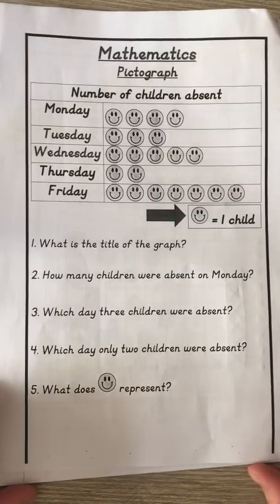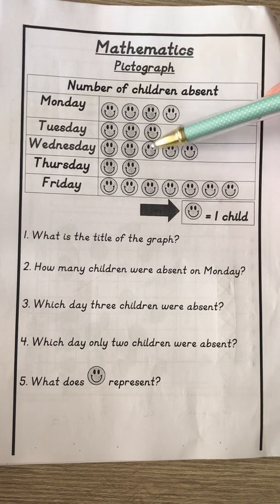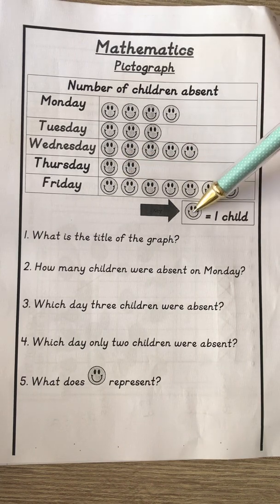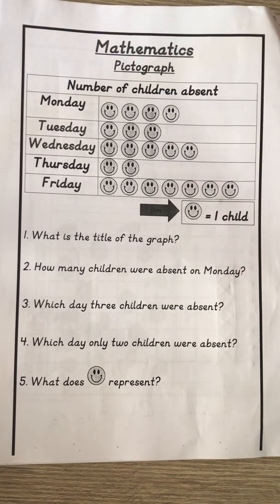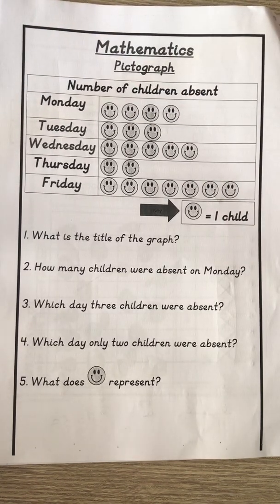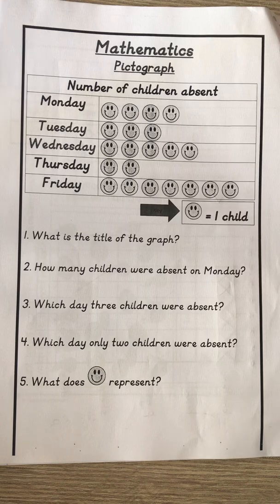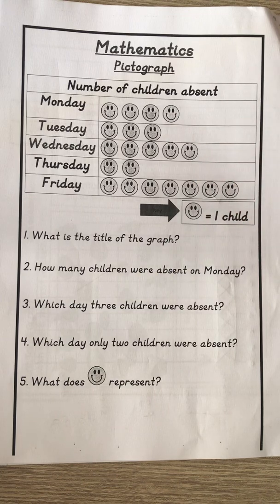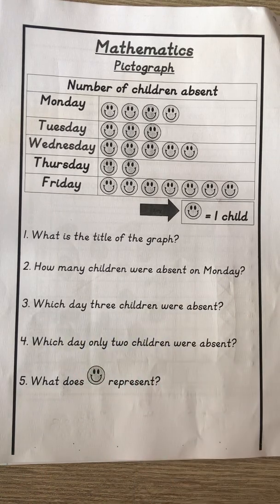25-6-2021, Friday - Maths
Assessment activity